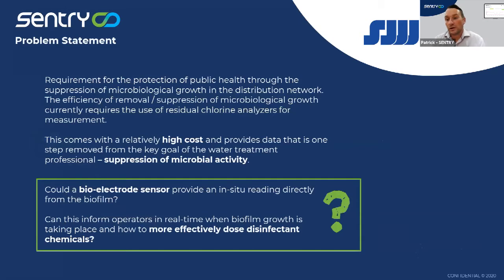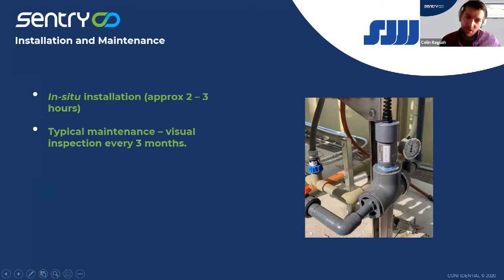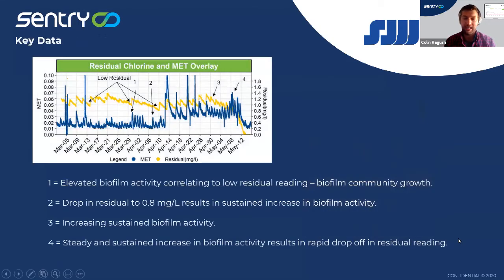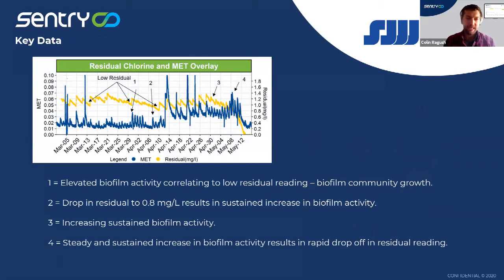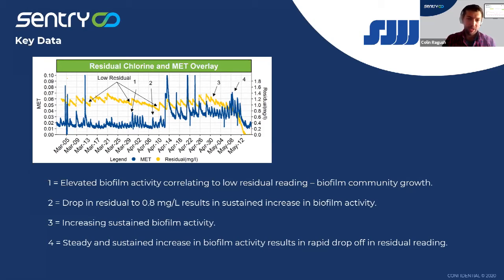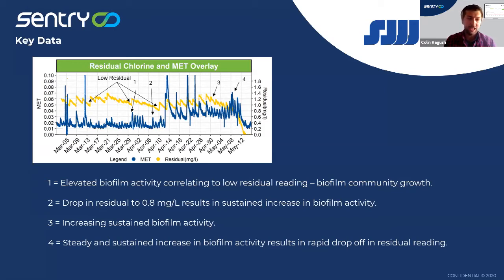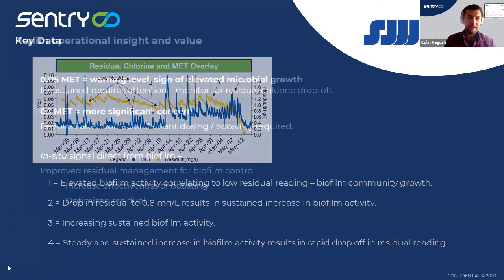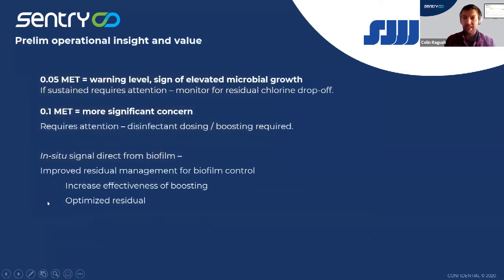San Jose Water - Drinking water quality monitoring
San Jose Water get selected as one of the Top 5 Smart Water Projects for 2020. Key application in using SENTRY for improved understanding of microbial activity in drinking water systems.